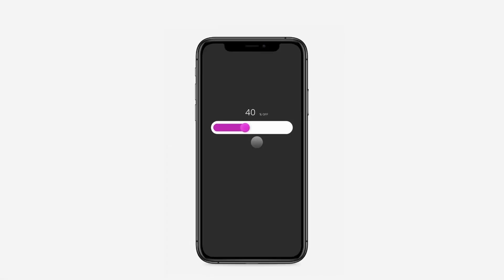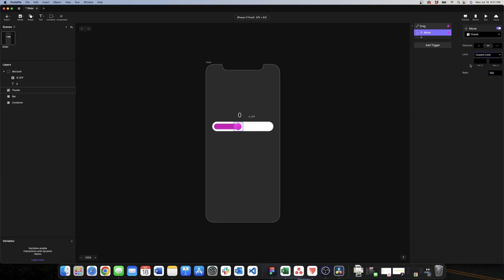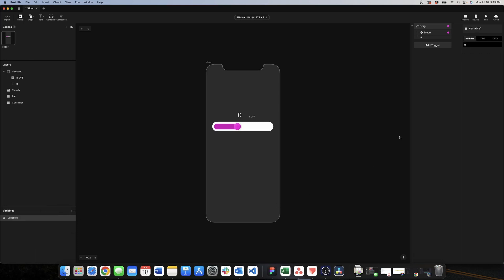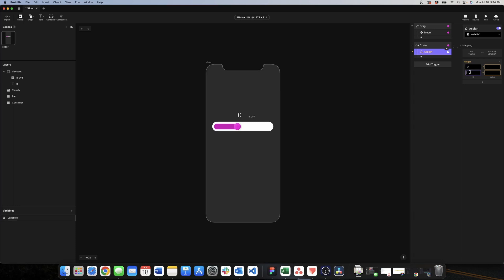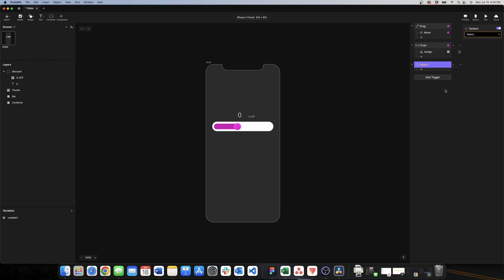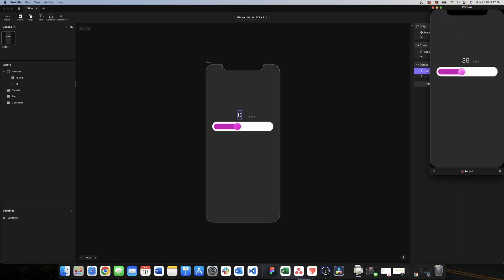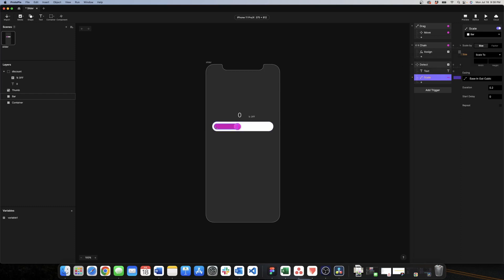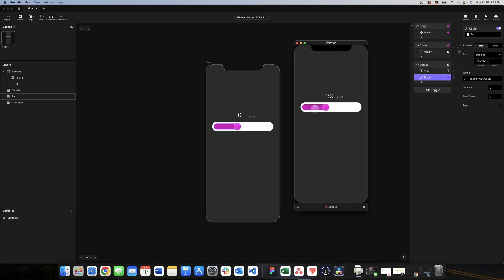How to create an interactive slider using Protopie!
If a picture is worth a thousand words, how much is a prototype worth?

In this video I show you how to give your sliders a realistic touch by making their position affect other elements of the prototype. If you want to delight your users with animations in your mobile app, I recommend you to learn Protopie, it is a perfect complement for your Figma designs.

This is the first of many videos where we are gonna learn this powerful prototyping tool together!